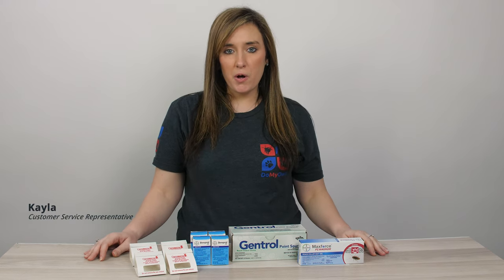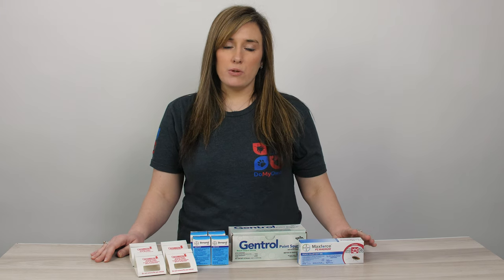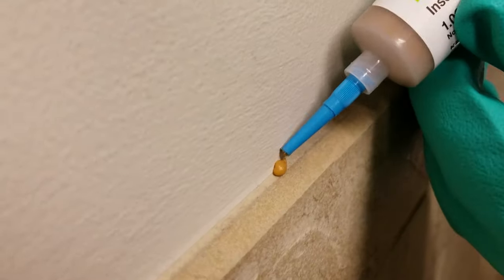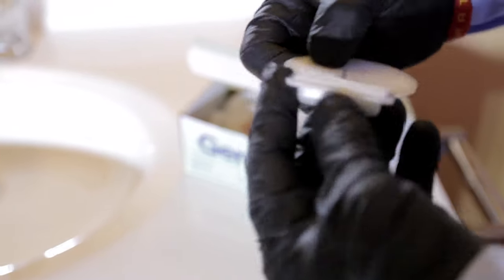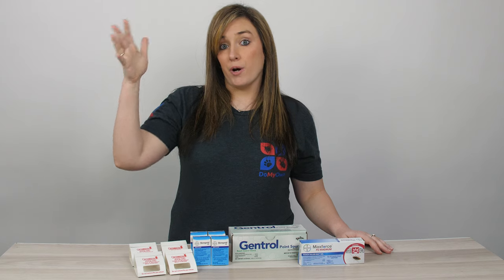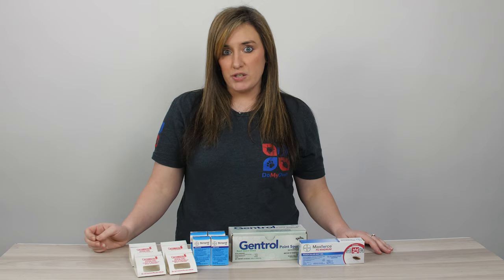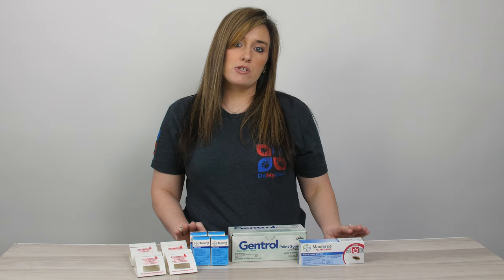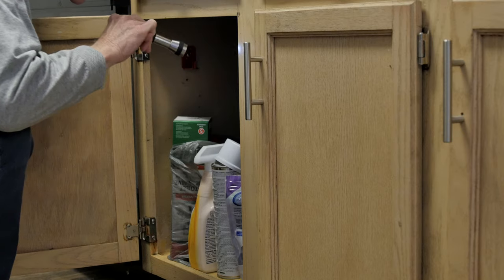How to Kill Roaches with the Roach Control Kit Rotation A | DoMyOwn.com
Don't forget to buy our Roach Control Kit Rotation A here at DoMyOwn.com...

A complete roach control treatment program can help you get rid of roaches for good in your home. There is more than just one product needed to get rid of roaches and stop them from reproducing...

Our Roach Kit Rotation A includes a combination of Maxforce FC Magnum roach bait, Gentrol Point Source insect growth regulator, Temprid FX Insecticide spray, and Catchmaster 100i monitors to monitor your infestation.

You'll need to mix the liquid insecticide with a hand pump sprayer like this one...

We also have two other Roach Rotation Kits with different food ingredients in the case of bait aversion or resistance:

Roach Control Kit Rotation B
Roach Control Kit Rotation C

- timestamps-

0:23 How to Use Maxforce FC Magnum Cockroach Gel Bait
0:59 How to Use Gentrol Point Source IGR Stations
1:29 How to Use Temprid FX 8mL Insecticide
1:53 How to Use Catchmaster 100i Insect Glueboard Monitors

We're always happy to answer any questions you may have in the comment section below.